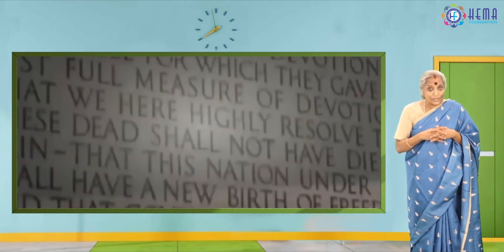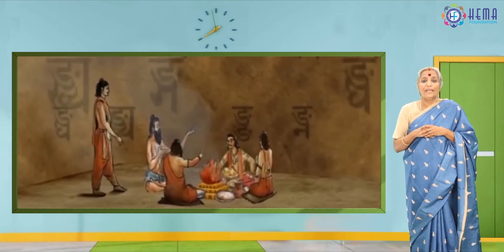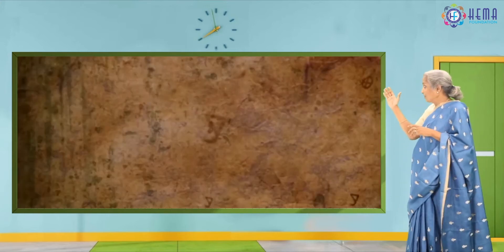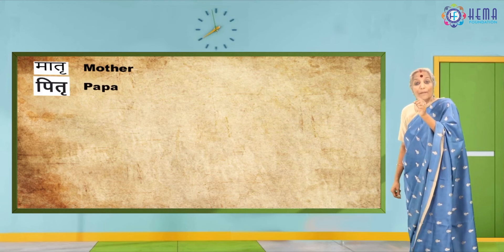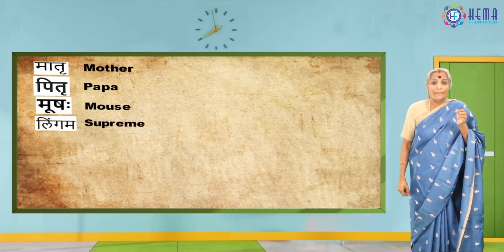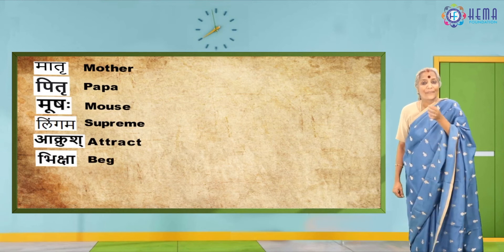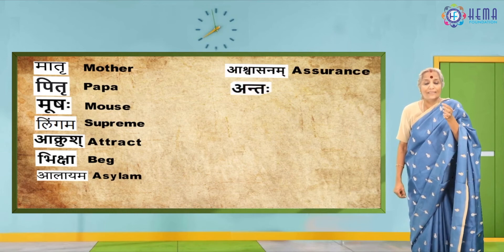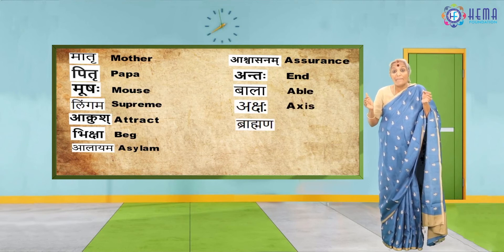Value Integration Learning with Subject (Respect For Nation - English) by Dr. Vijayam Ravi (English)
The video is based on Respect For Nation  Value By  Dr. Vijayam Ravi  Presenting Integrated Learning With  Subject video  for this value.